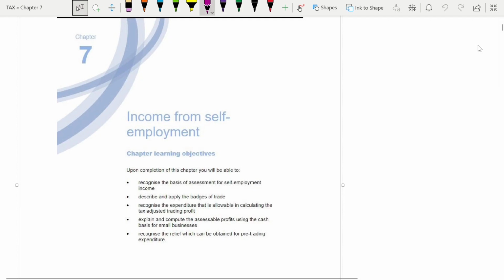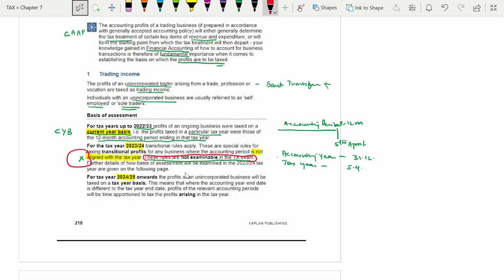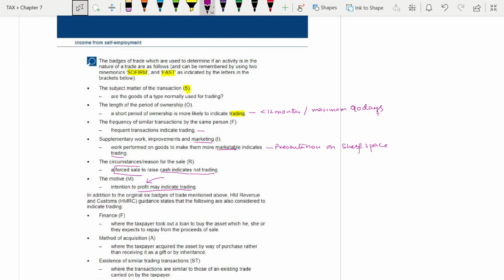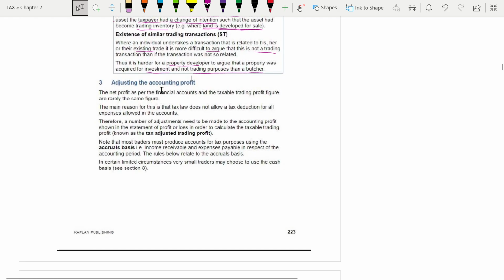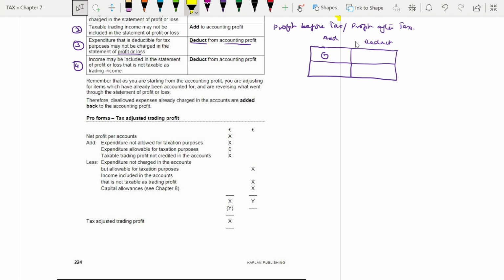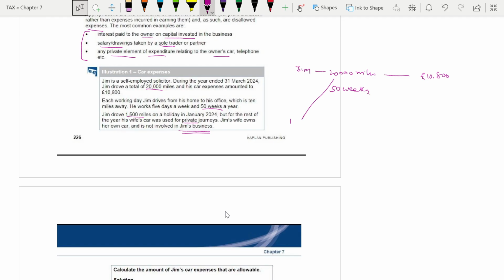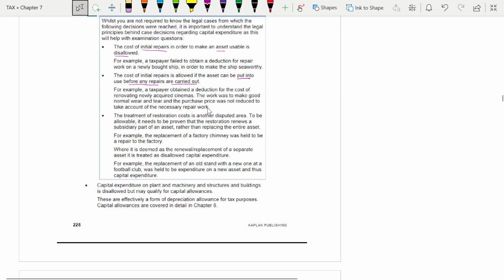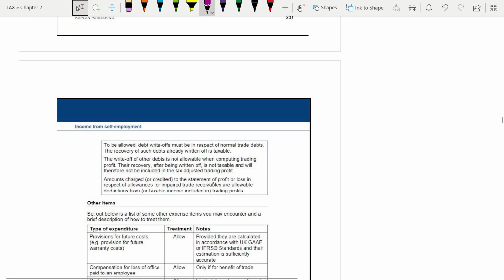ACCA Tax UK FA 2023 till March 2025 Chapter 7 1 Income from Self Employment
Chapter 7 1 Income from Self Employment